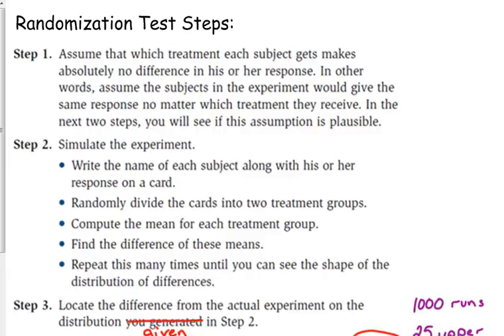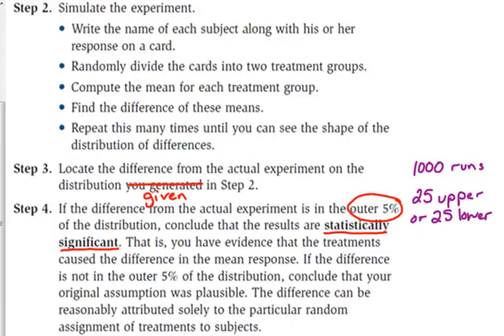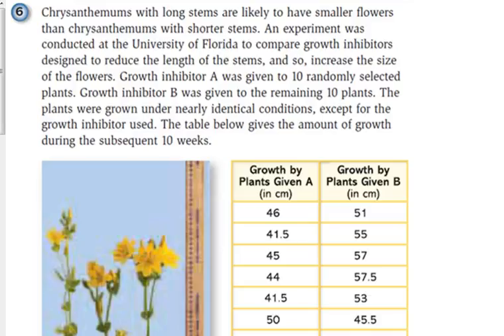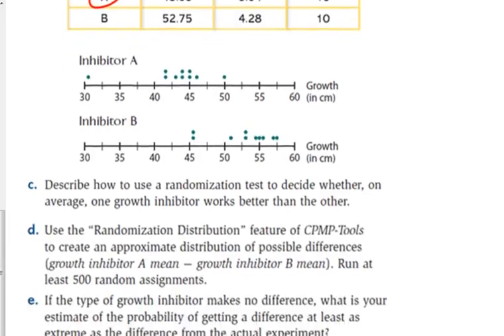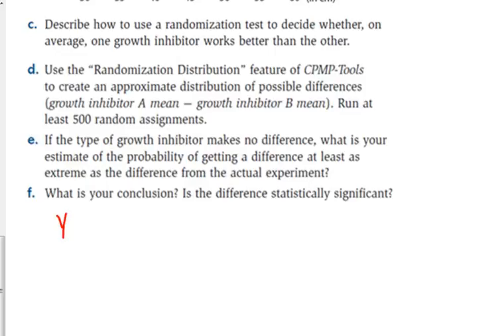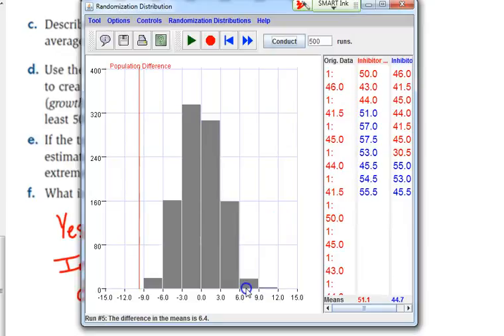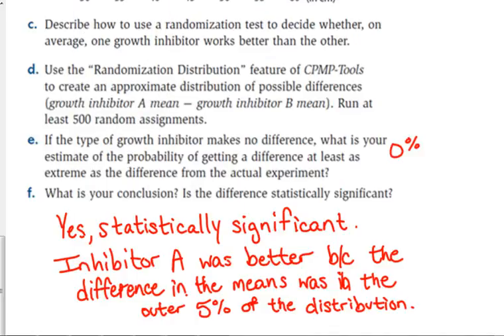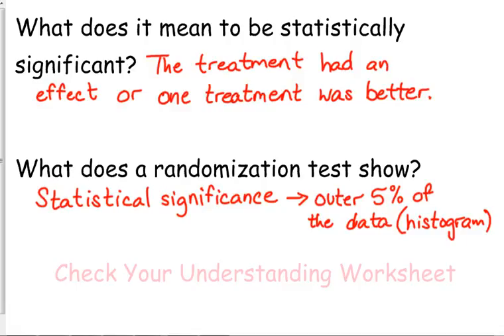Day 16 Lesson~Another Randomization Test Example